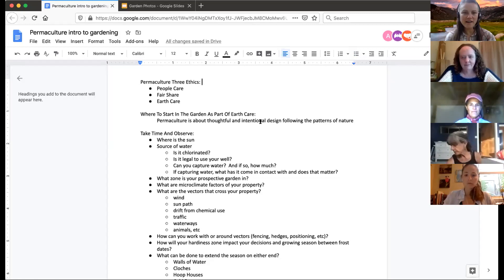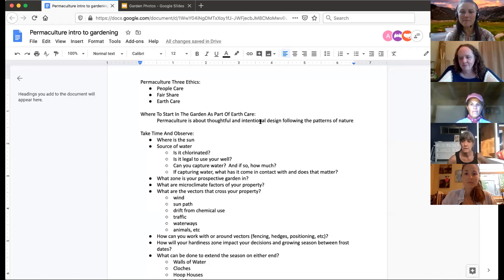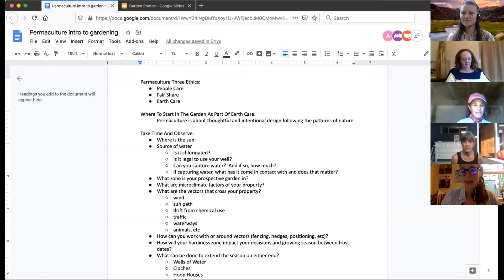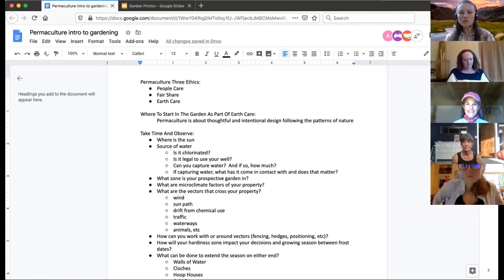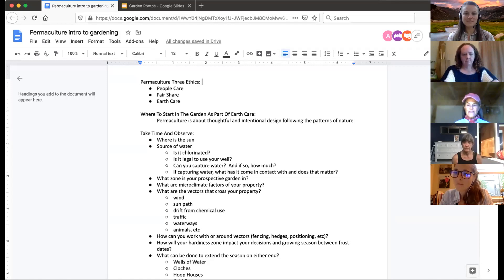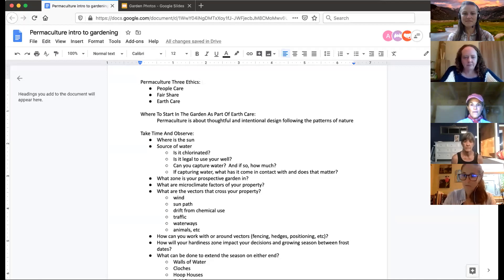Regenerative Ag Webinar - May 28, 2020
Learn tips for creating your own regenerative garden from Colorado experts!